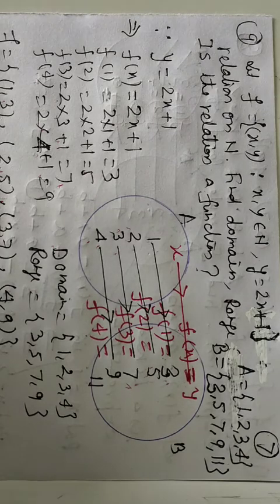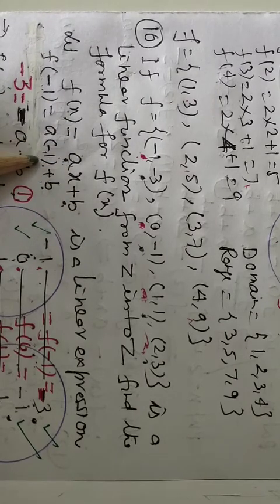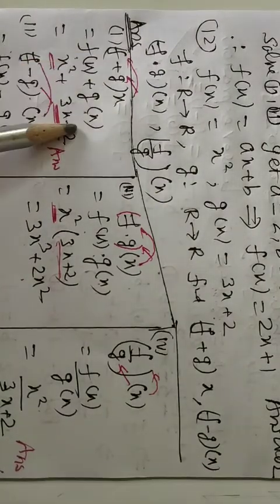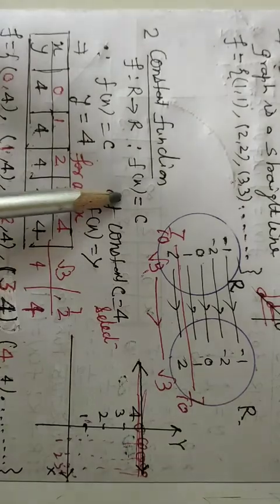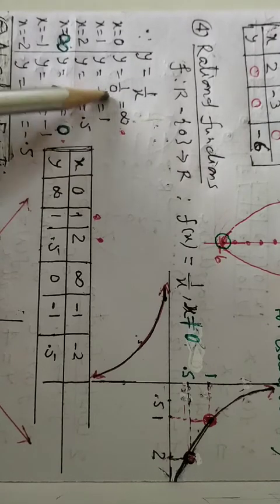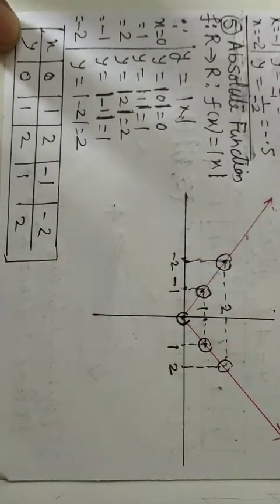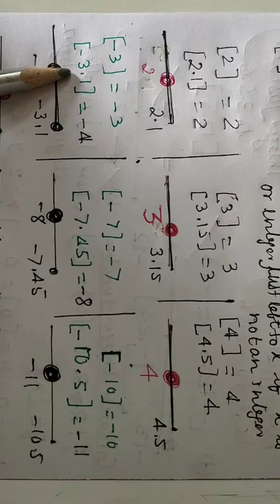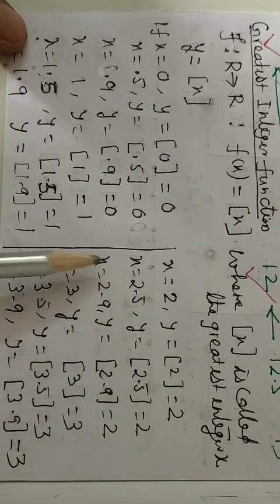Function,chapter3, Mathematics, Class11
For all sections of class 11 science, By: S B Mishra